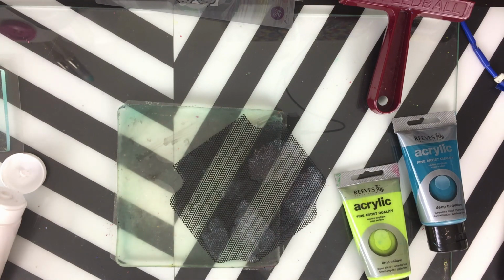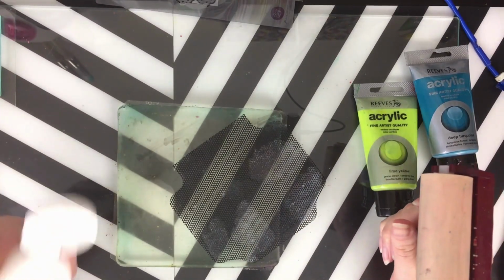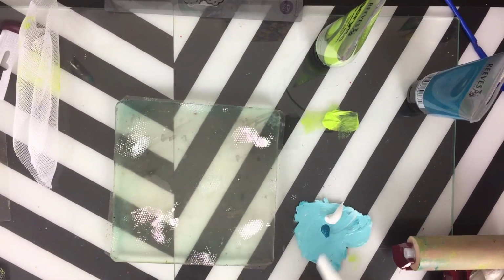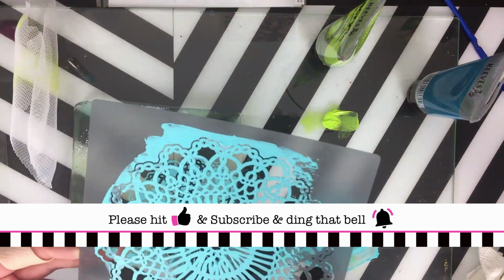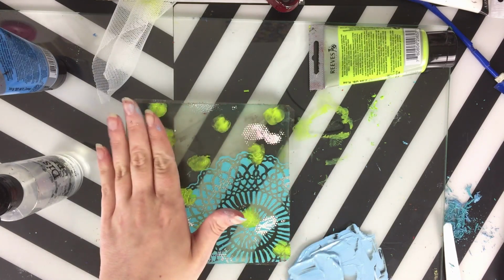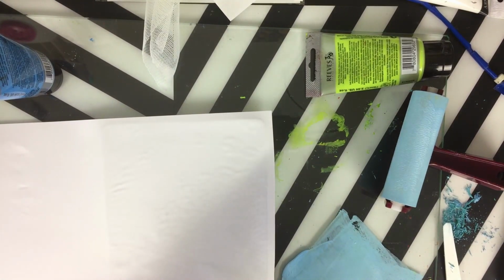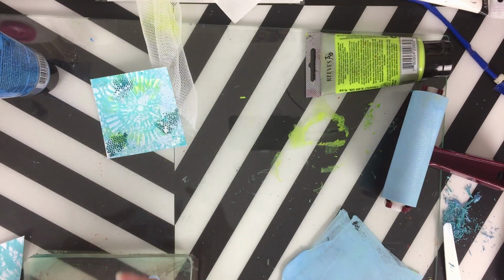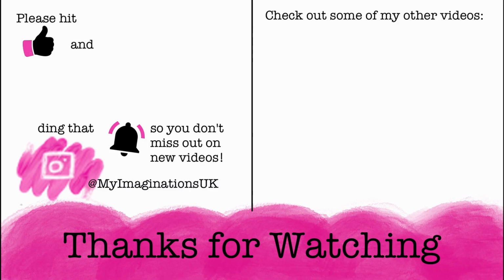Gelli Printing techniques - Gelli Plate Collab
Every Thursday for the next three weeks (finishing on 11th February) we will be having fun making some gelli plate prints. We hope you will check out the videos below for some gelli printing ideas. It's a fun and easy way of creating unique and beautiful papers for your art, journals, cards, ATCs, and other craft projects.